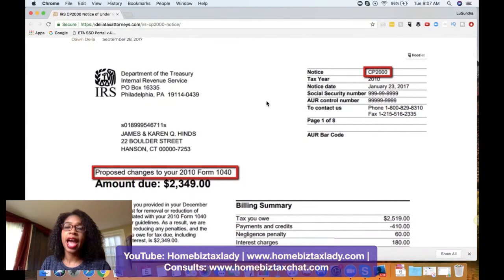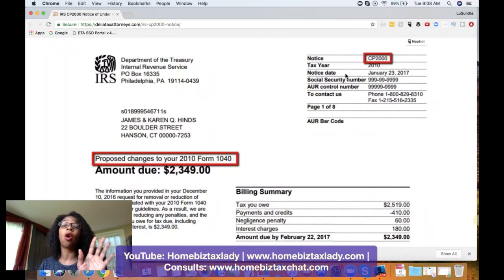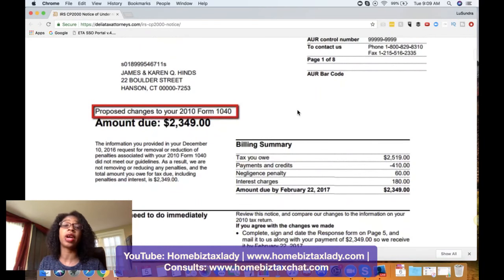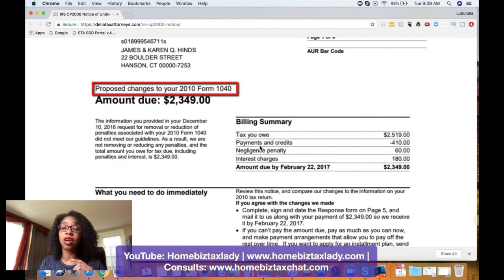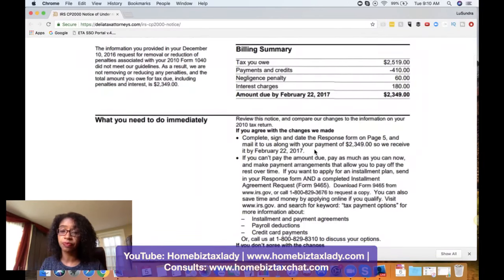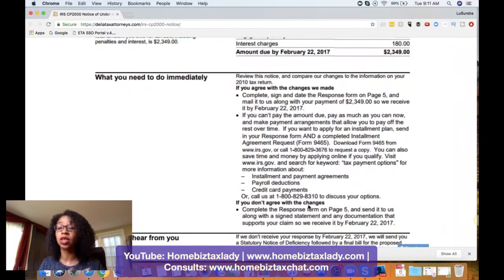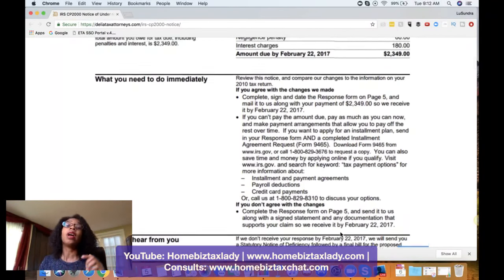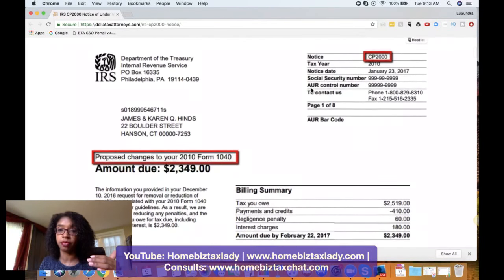How to Read the IRS CP2000 Notice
How to Read the IRS CP2000 Notice Book your Complimentary Tax Consult